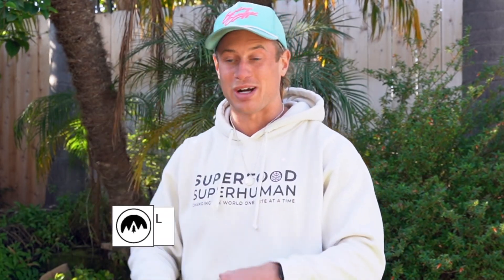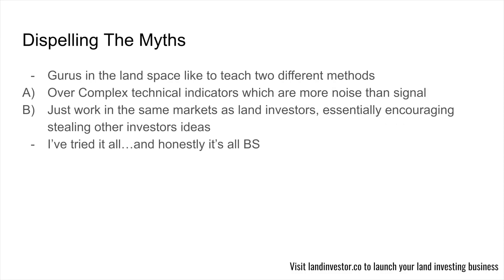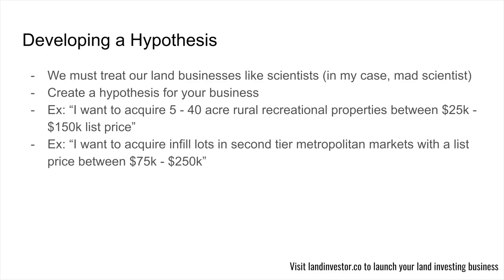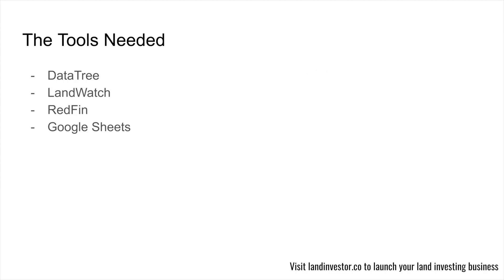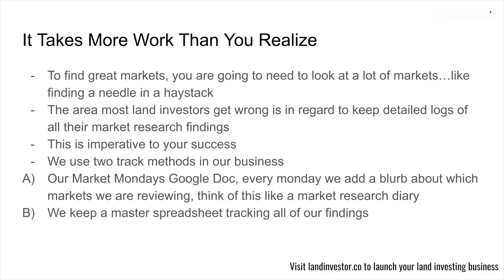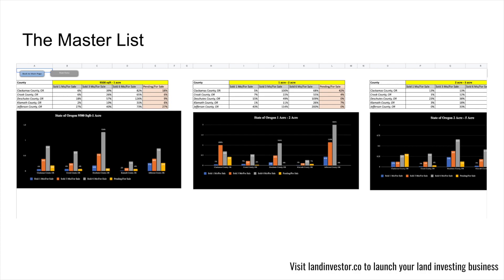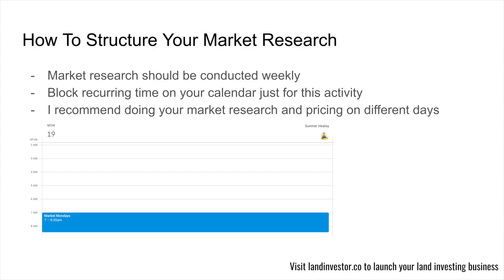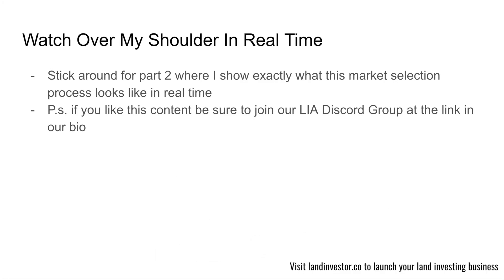Market Research For Land Investors: Part 1 | Sumner Healey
Are you ready to elevate your land investing game? Join me as I uncover the key insights and tactics necessary to thrive in this market. Whether you're a seasoned investor or just starting out, this video is your roadmap to maximizing profits and minimizing risks.
👉 Only 15 spots to join LIA this month...

💰  Discounted Pricing On The Tools We Use For Flipping Land💰
Topics covered in this video:
Land Investing Strategies
Best Markets For Successful Land Investing Business
Market Research For Land Investors
Land Investors
Investment Strategies
Real Estate Market Analysis
Profitable Land Investments
Property Investment Tips
Successful Real Estate Investments
Investment Opportunities